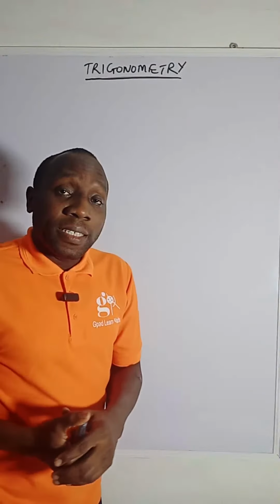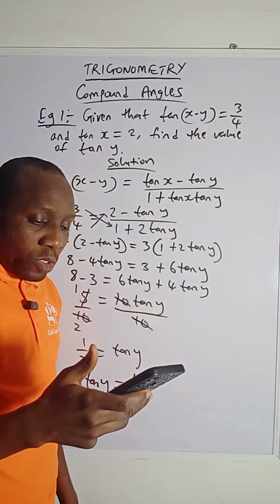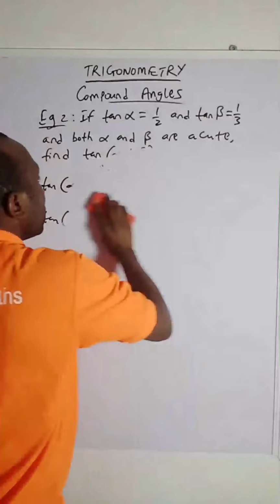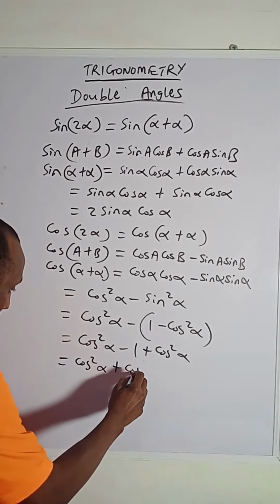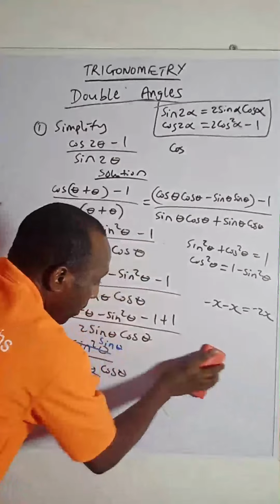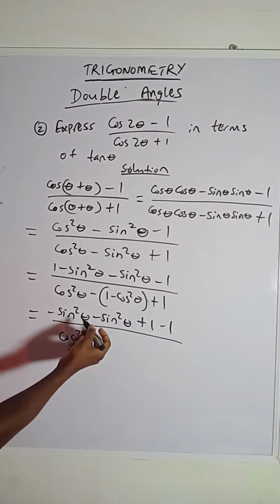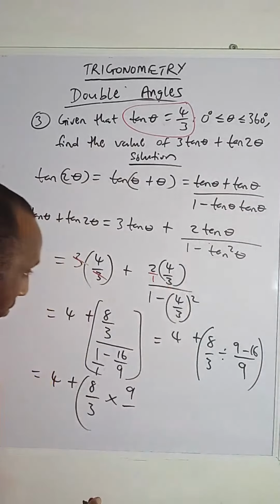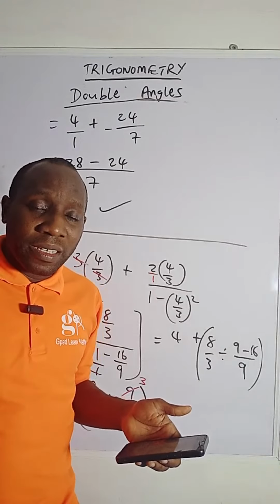Free Maths Class on Trigonometry. Lesson 6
Join me for an exciting and easy-to-follow live class where we’ll break down Trigonometry step by step — from the basics to problem-solving!

Whether you’re preparing for exams or just want to strengthen your understanding of sine, cosine, tangent, and all things trig — this class is for you.

💡 Perfect for:
Students in secondary school / high school, GCSE, WAEC, NECO, or anyone who wants to finally understand Trigonometry!

📅 Join Live: Ask questions, solve problems with me in real time, and boost your confidence in Maths!

If you want to join my Paid Maths Classes, click this link to make payments 👇